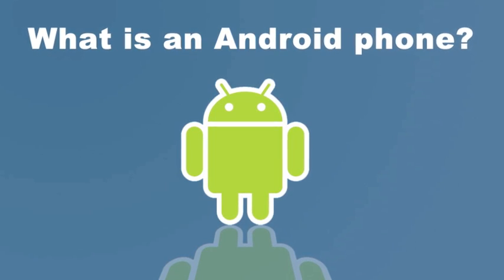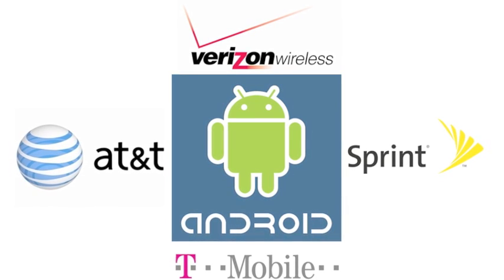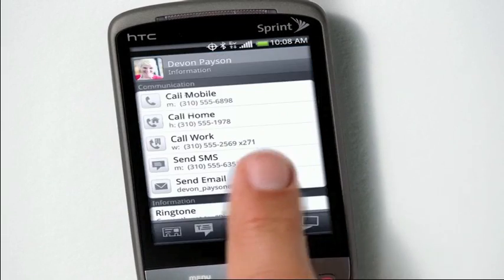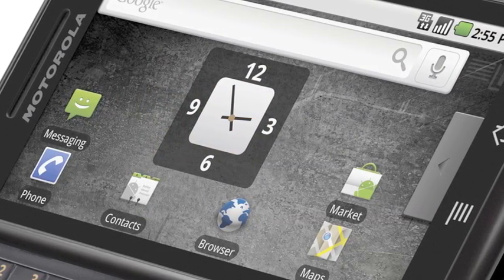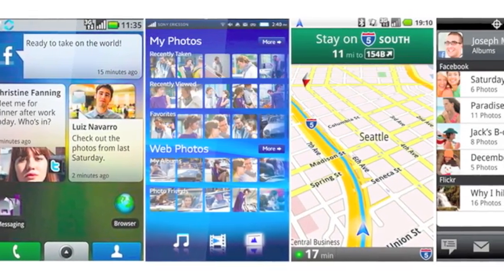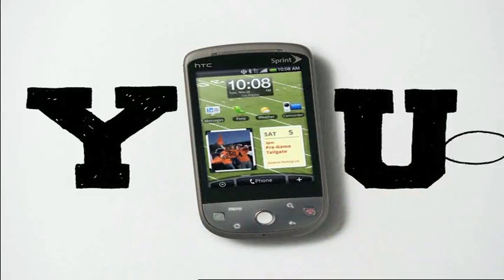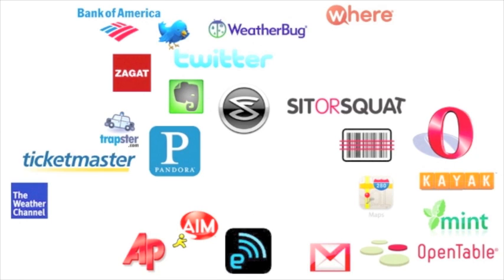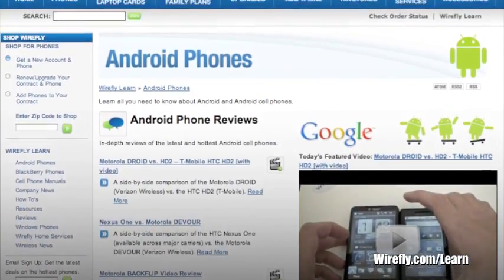What is Android? (v2.0)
- What is Android, and what is an Android phone? Learn the ins and outs of Android in Wirefly's short informational video.